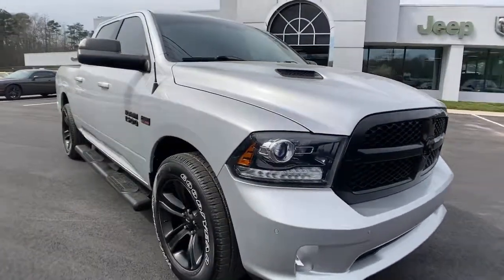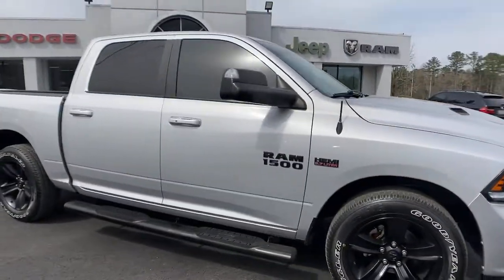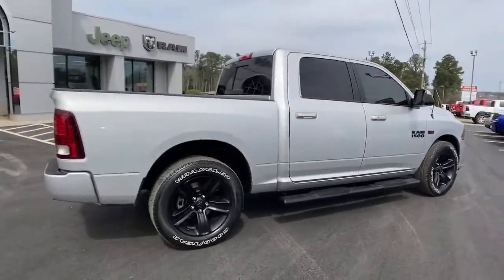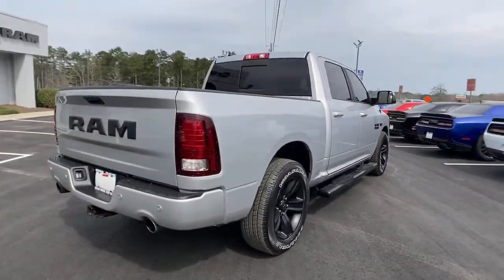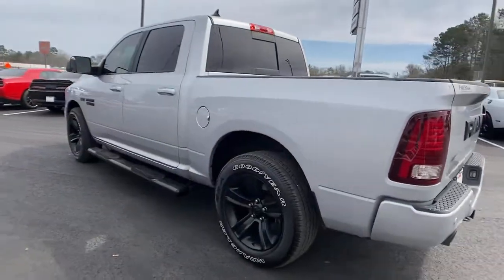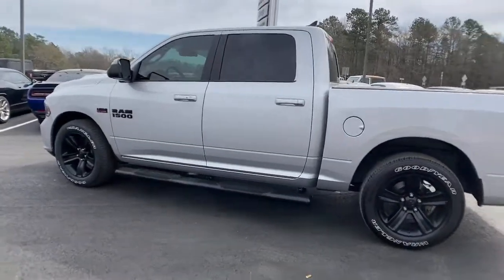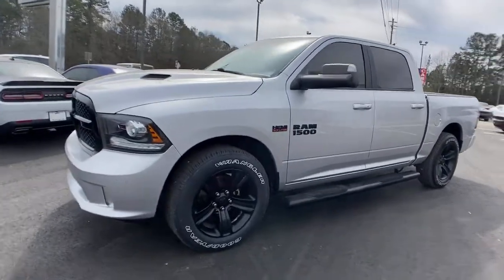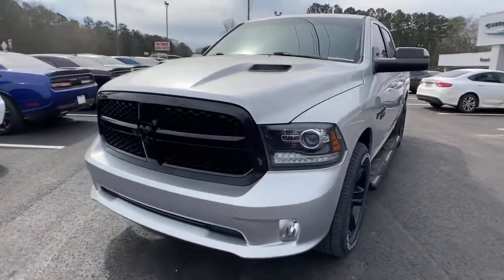2017 Ram 1500 Griffin, Covington, Newnan, Thomaston, Macon, GA D31606A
Bright Silver Metallic Clearcoat Used 2017 Ram 1500 available in Griffin, Georgia at Cronic Chrysler Dodge Jeep Ram. Servicing the Covington, Newnan, Thomaston, Macon, GA area.